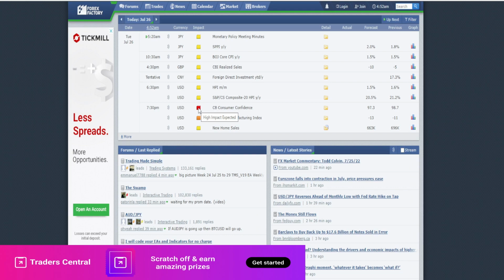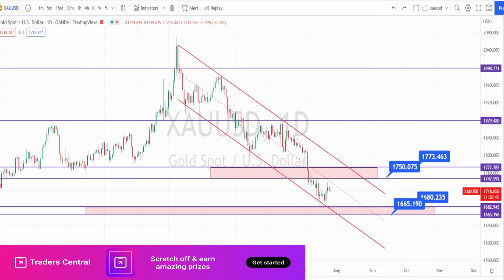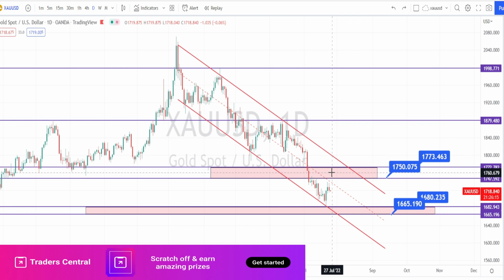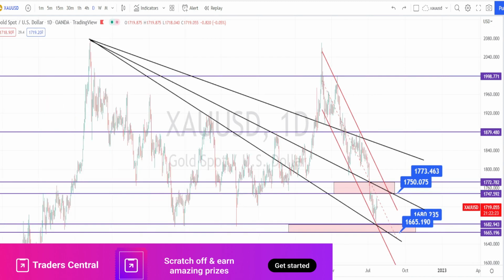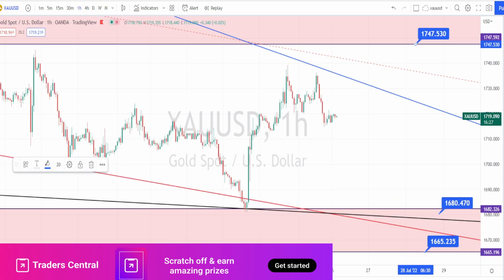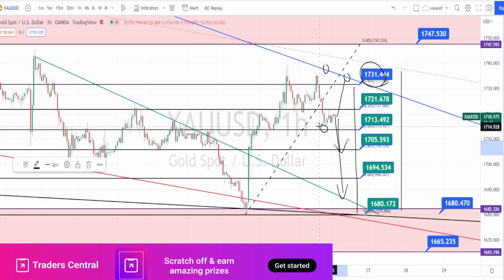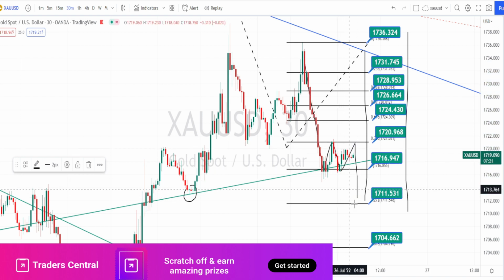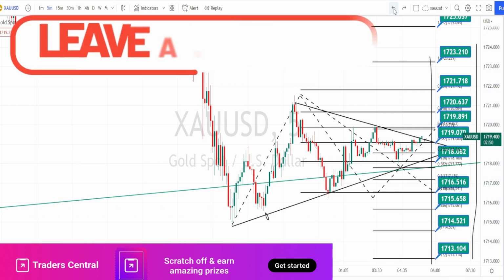XAUUSD | 26 TUE | XAUUSD Analysis today | xauusd trading strategy | XAUUSD CHART | XAUUSD NEWS JULY